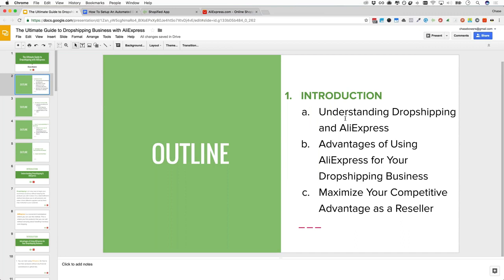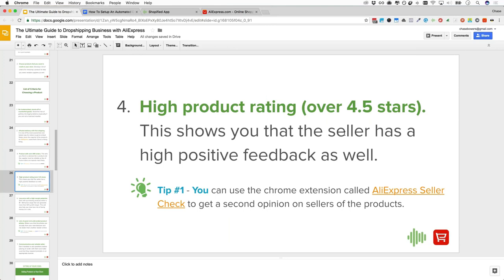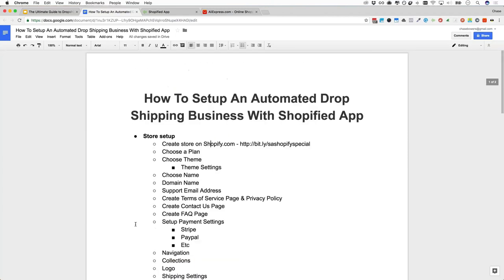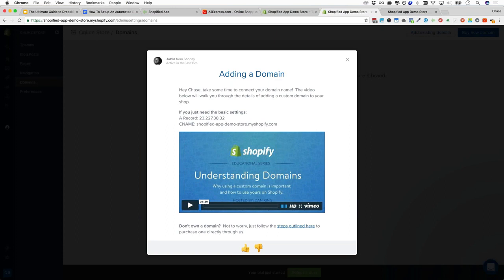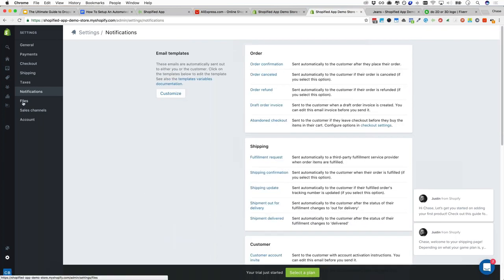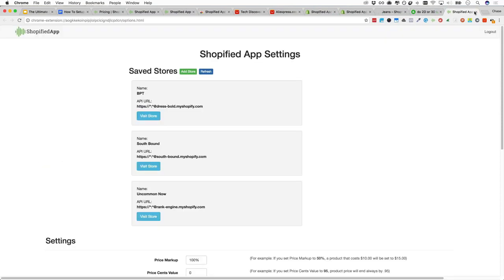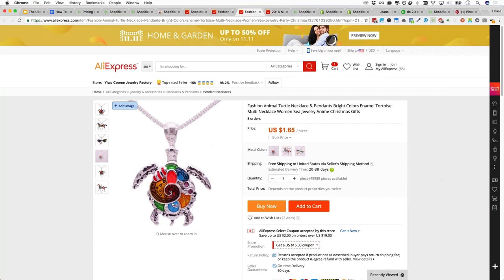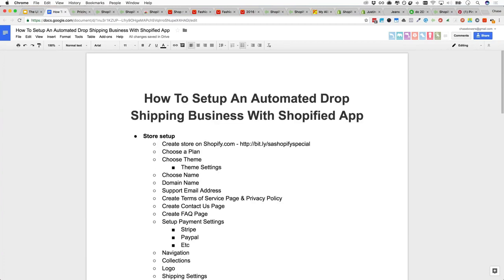How To Setup An Automated Drop Shipping Business With Shopified App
Drop Shipping on Shopify - In this training, Chase Bowers from Shopified App walks through how to get started setting your own drop shipping business using Shopify and AliExpress.

He then shows how to automate adding products to your store and placing and fulfilling orders with just one click.

Here's the topics covered in this training:

Store setup
- Create store on Shopify.com
- Choose a Plan
- Choose Theme
- Theme Settings
- Choose Name
- Domain Name
- Create FAQ Page
- Setup Payment Settings
-- Stripe
-- Etc
- Navigation
- Collections
- Logo
- Shipping Settings

- Install Chrome Extension and Sign In
- Shopified App Settings
- Connect To Your Store

Register For AliExpress Account
- Add your credit card to AliPay

Product Research
- AliExpress
-- By Orders
-- By Date Added
-- US Based Products
- Facebook Search
- Adding Products To Product Boards

Adding Products To Your Shopify Store
- Add To Your Store Direct From Chrome Extension
- Add To Your Store From Shopified App

Placing & Fulfilling Orders on AliExpress
- Placing Orders
- Fulfilling Orders on Shopify Automatically
- Monitoring Orders